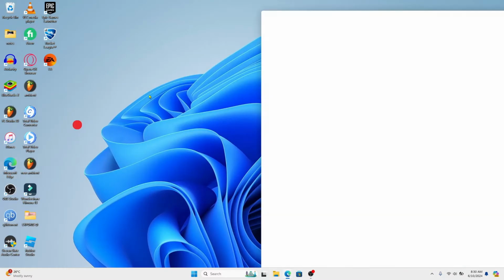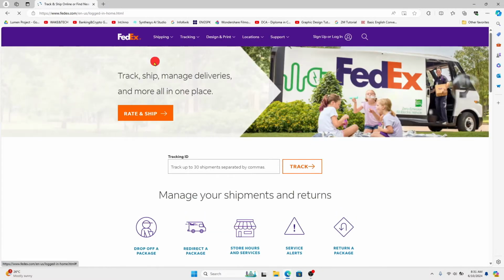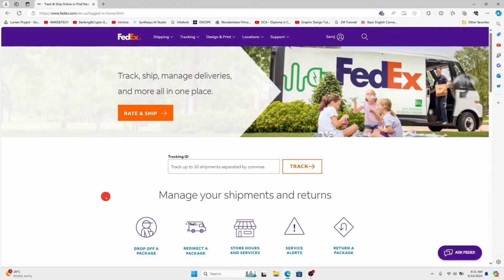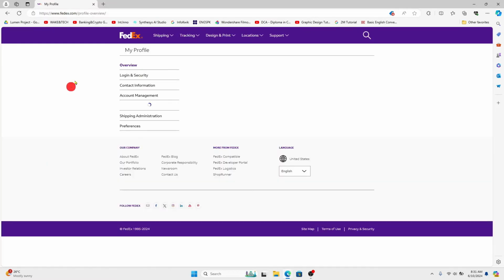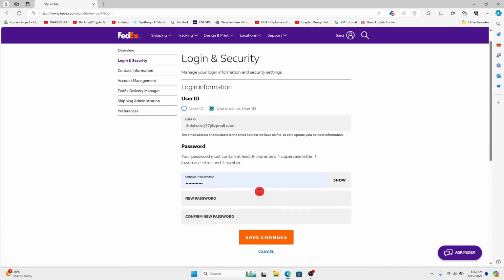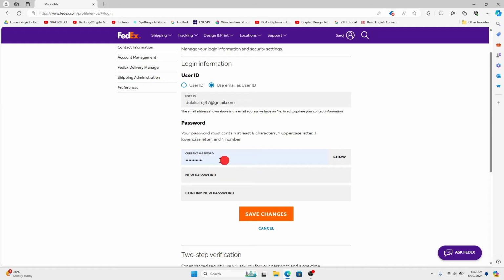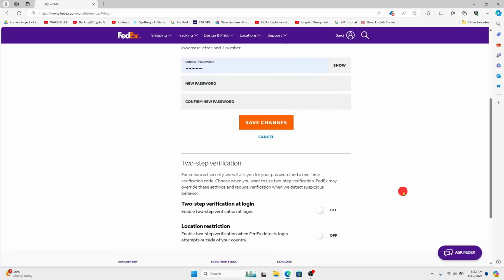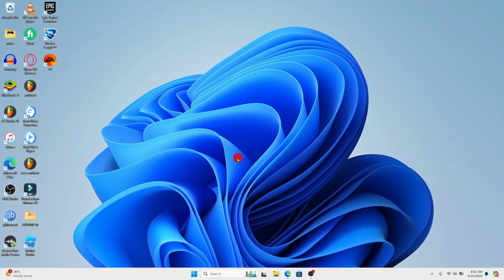How to Change Your Password on Fedex? Edit Your Password on Fedex on PC 2024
Is it time to update your FedEx password for enhanced security? You're in the right place! Our comprehensive tutorial will walk you through the simple steps to change your password on the FedEx platform seamlessly.